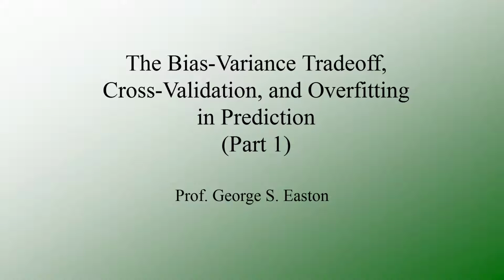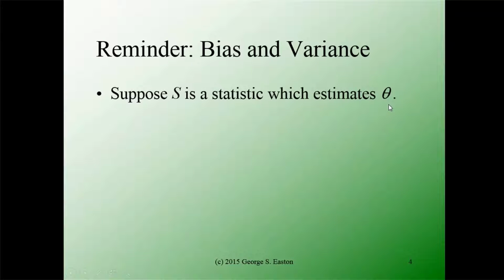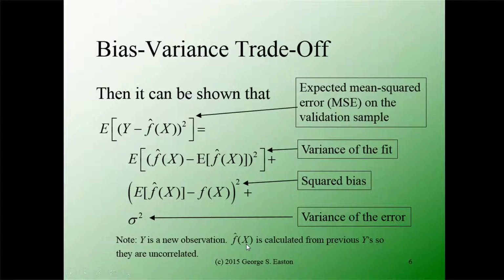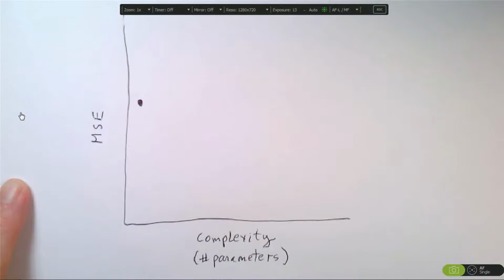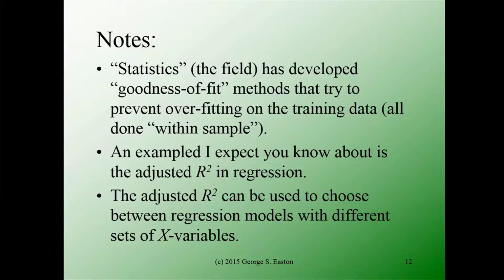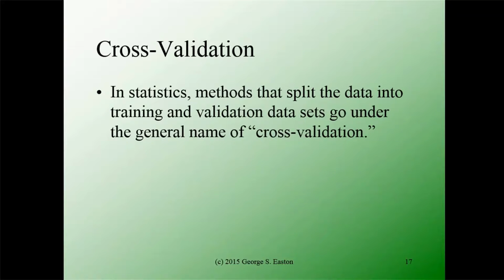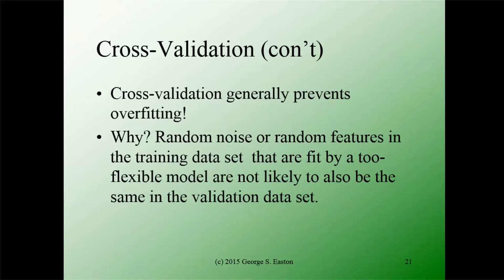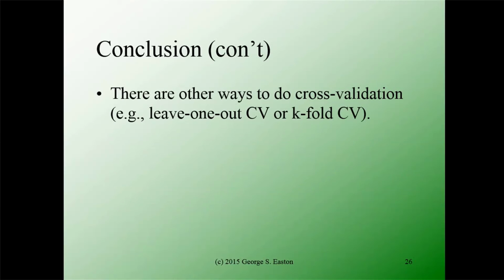Bias vs. Variance Tradeoff, Cross-Validation, and Overfitting (Part 1)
This video discusses the bias vs. variance tradeoff concept that is a central idea in data science. It goes on to discuss basic cross-validation and overfitting. This is part 1 of two parts. The second part builds on this first part and demonstrates overfitting, cross-validation and the bias-variance tradeoff with an example. The home page for this video is where you can obtain a pdf version of the slides used in this video.